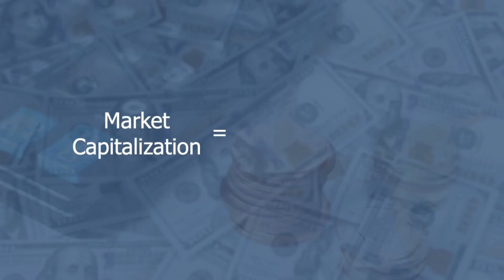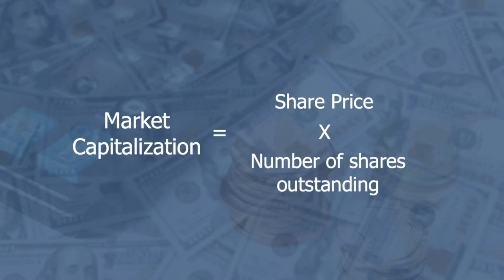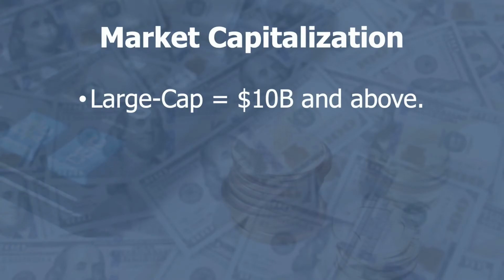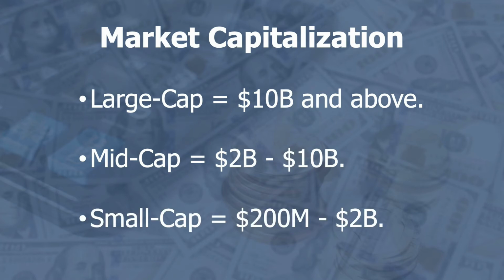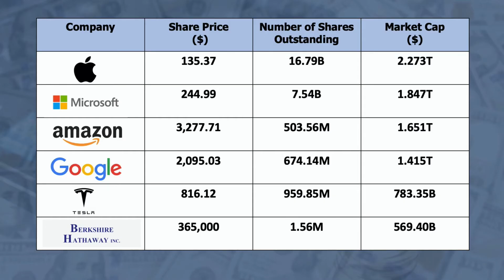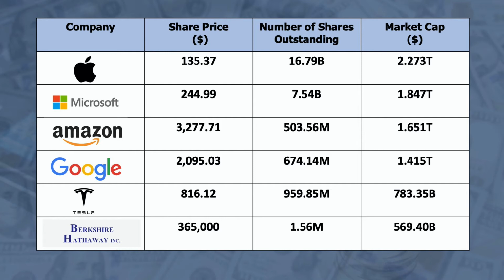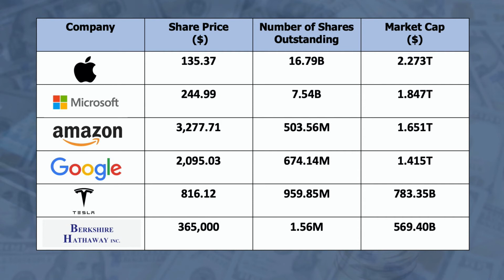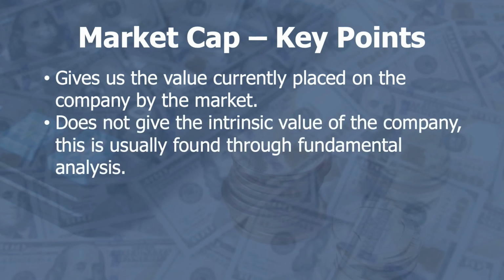What is Market Cap?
In this video I look into What is Market Cap? The Market Cap (aka Market Capitalization) is a measure used to put a value on the company. The market cap is calculated by multiplying the stock price by the total number of shares outstanding. The number of shares outstanding can change if the company is doing share buybacks (decreases) or issuing new shares (increases), and in turn the stock price fluctuates leading to the market cap changing on a daily basis.

In the market you often hear companies broken down into 3 sections, large cap stocks, mid cap stocks, and small cap stocks.

In the video I take a look at the market caps of Apple, Microsoft, Amazon, Google, Tesla, and Berkshire Hathaway.

It is worth remembering that the market cap is only the value placed on the company by the market and does not represent the intrinsic value of the company. To calculate the intrinsic value, we need to look at a number of the company’s fundamentals such as earnings and cash flow. Discounted cash flow analysis will allow us to come up with a future valuation of the company and then work back to get to the current value.